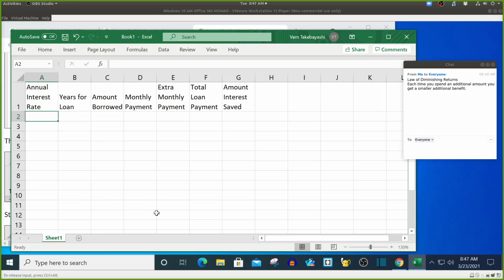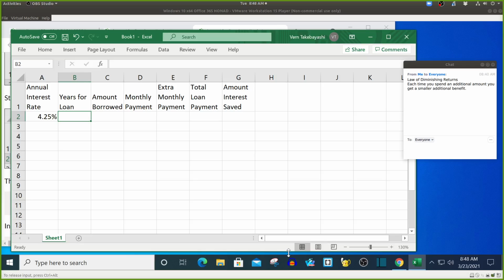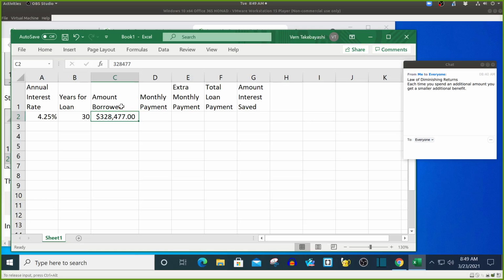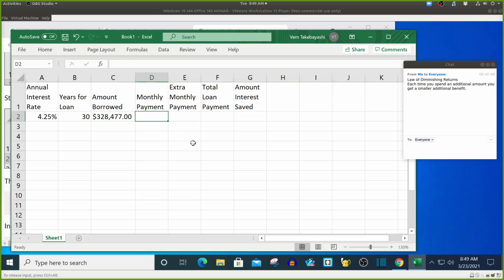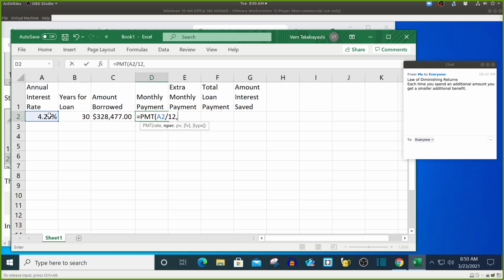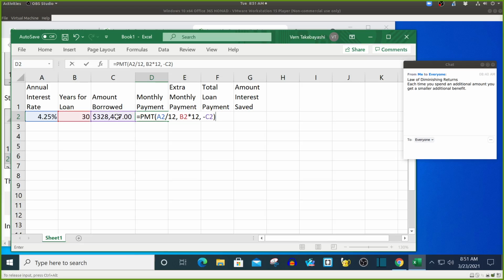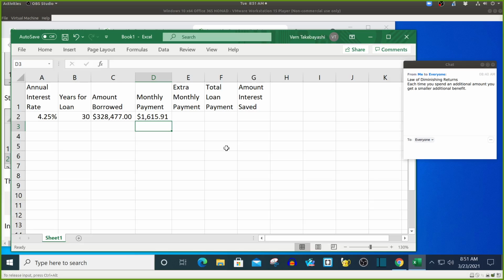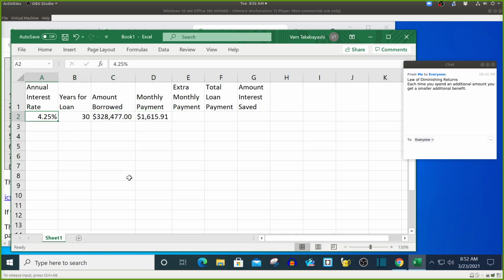ics100 03 23 2021 part4